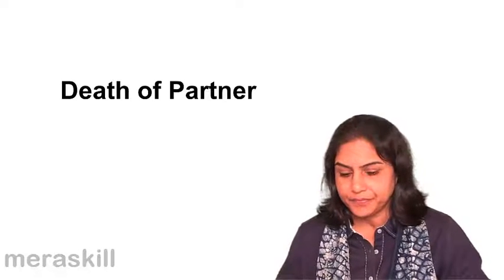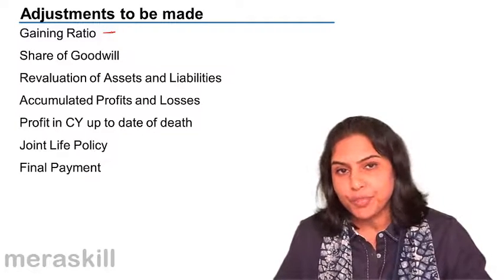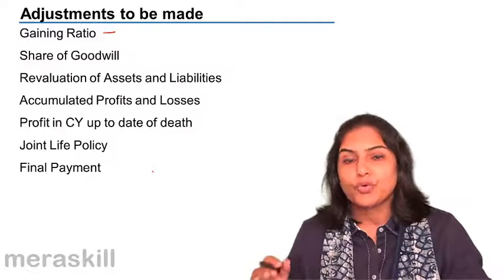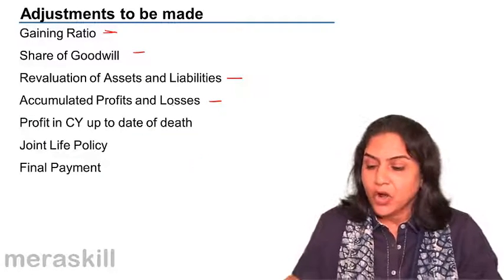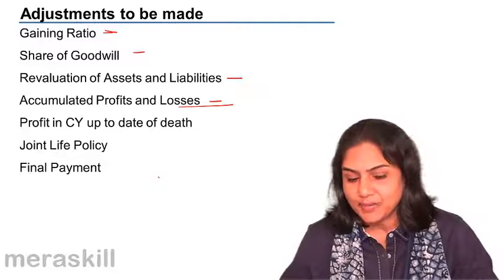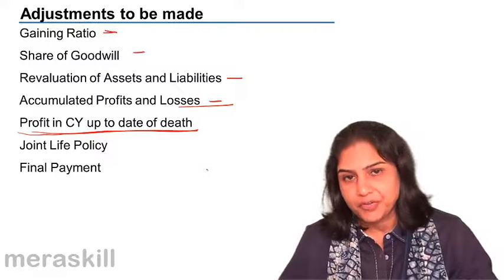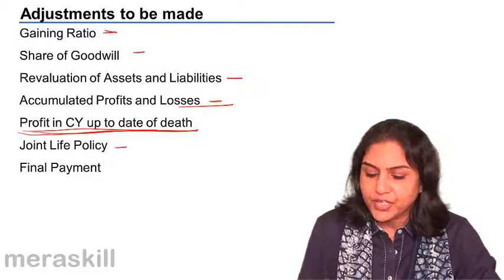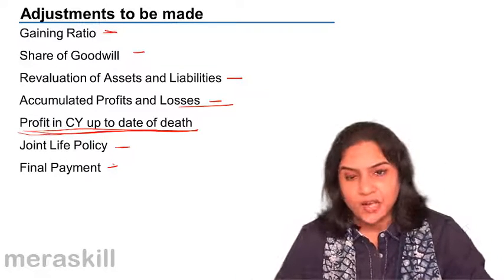Introduction to Death of a Partner | Lecture Tutorial | CA CPT | CS & CMA Foundation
Introduction to Death of a Partner, Learn Partnertship Accounts. We have covered Admisison of Partner, Retierment of a Partner and Death of Partner.For Details